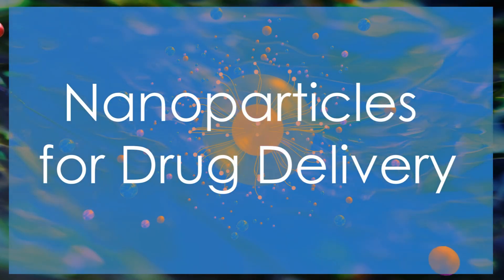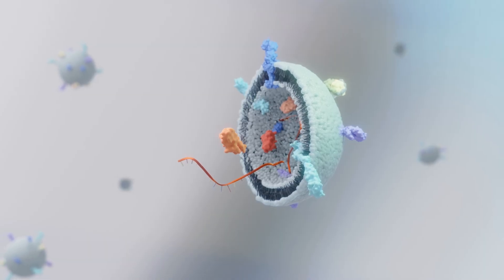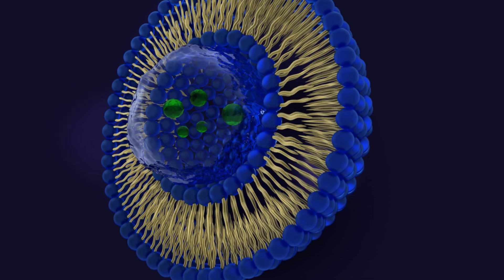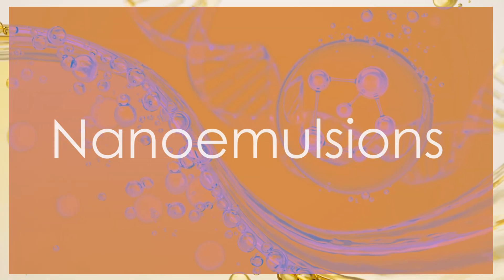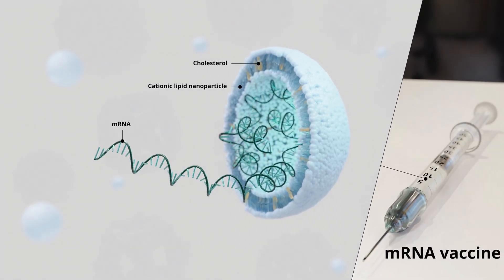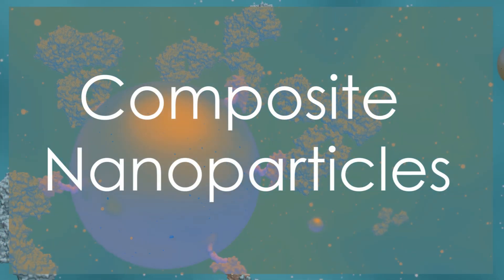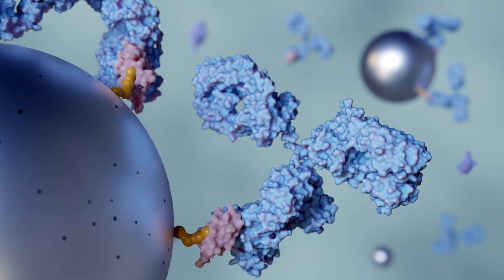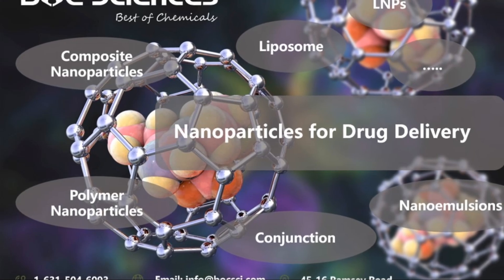How Nanoparticles Enhance Drug Delivery Efficiency? - Pharmaceutical Nanotech Guide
Discover how nanoparticles are transforming modern drug delivery systems — improving targeting, bioavailability, and therapeutic outcomes.
 — Learn more about BOC Sciences’ innovative Nanoparticle Drug Delivery Services
 and explore our full Drug Delivery Solutions to accelerate your research.
💡 About This Video:
In this video, we break down the fundamentals of nanoparticles in drug delivery, explaining what nanoparticles are, how they work, and why they are critical for next-generation therapeutics. From liposomes to polymeric nanoparticles, you’ll discover how these nanoscale carriers enhance precision medicine and controlled release.
🔬 Key Highlights:
✅ What are nanoparticles?
✅ Types of nanoparticles used in pharmaceutical formulations
✅ Real-world applications in targeted therapy and vaccine development
✅ Insights from experts at BOC Sciences
If you’re exploring nanoparticle-based delivery systems for your research or product development, partner with BOC Sciences for customized, scalable, and regulatory-compliant solutions.